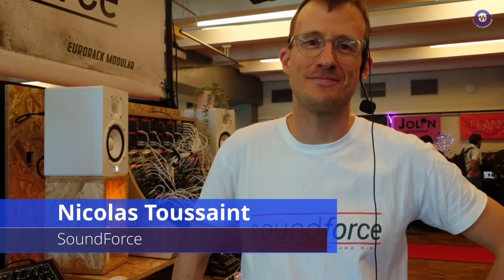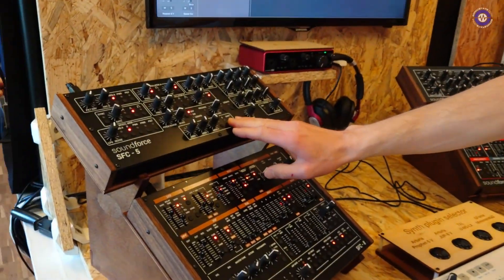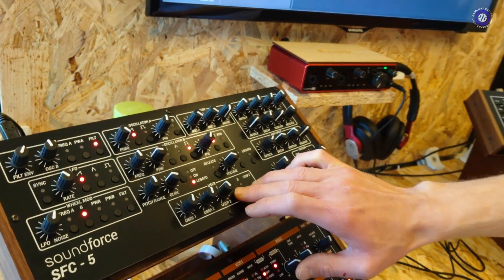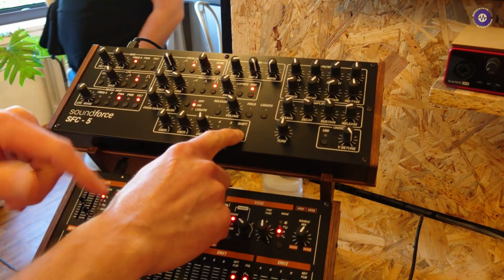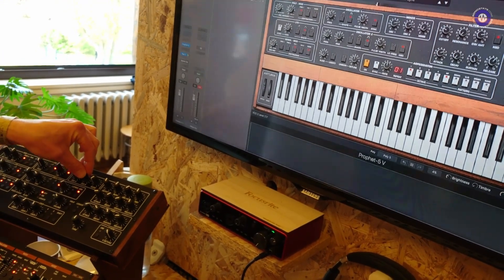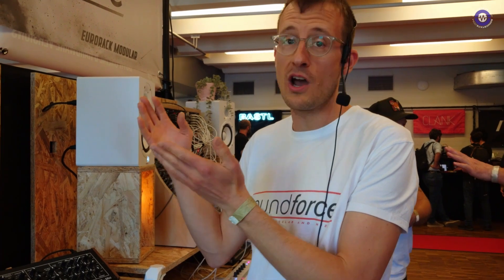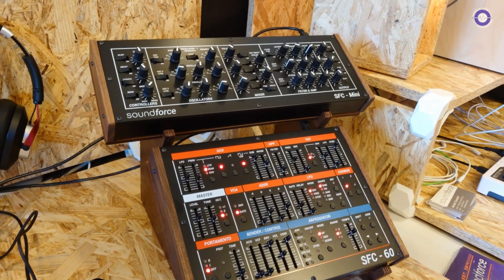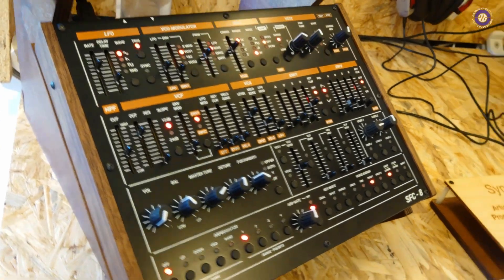Superbooth 2023: SoundForce - Controller Integration With Arturia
We met Nicolas from SoundForce again and he shared some exciting news about the integration of their MIDI controllers with selected Arturia V Collection plugins. By copying an XML file onto your computer, you can now switch presets from the plugin using the controller, this means that the data can be ingested and the controller interface can be updated, avoiding values jumping around when the plugin is in a different state than the MIDI controller.

Nicolas also demonstrated a type of pickup mode where the controller will pick up and take over the plugin when the values are the same. This means you can have one controller in your computer, and smoothly update the controller to all those changes during production or live sets.

SFC Mini, SFC 60 Price: 349 Euros

SFC 5 Price: 339 Euros

SFC 8 Price: 499 Euros